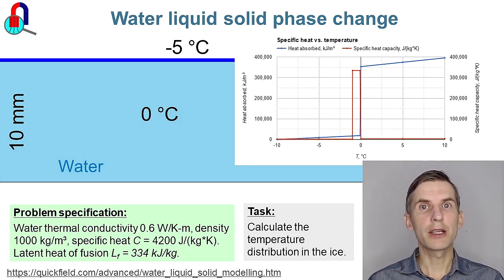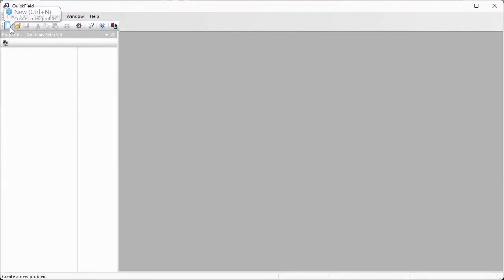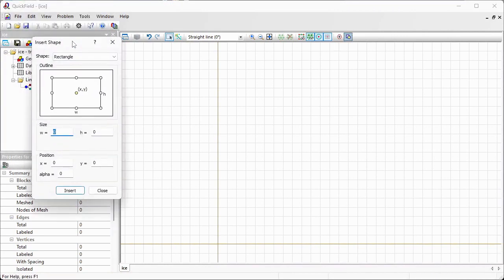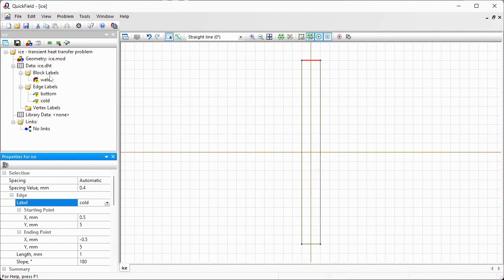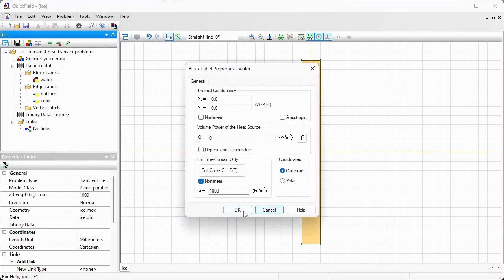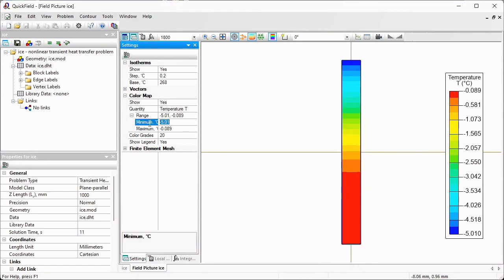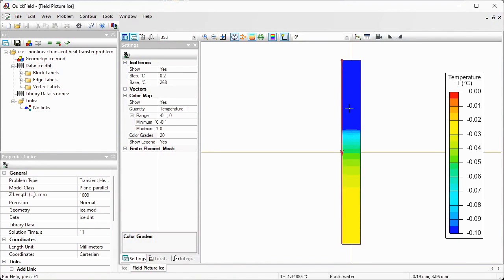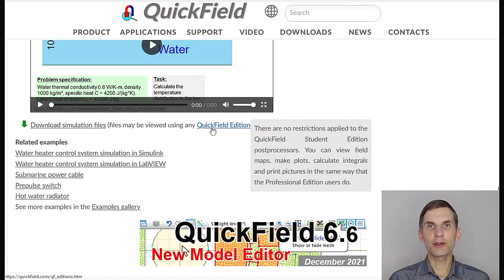Freezing process simulation with QuickField FEA software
Phase transition from liquid to solid state during the water freezing process

This transient heat transfer simulation with QuickField  FEA